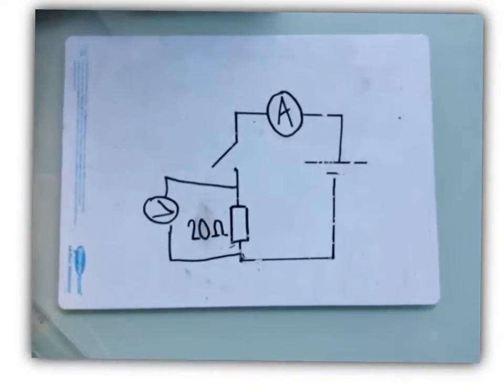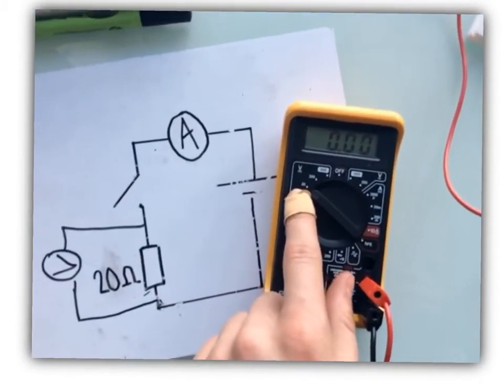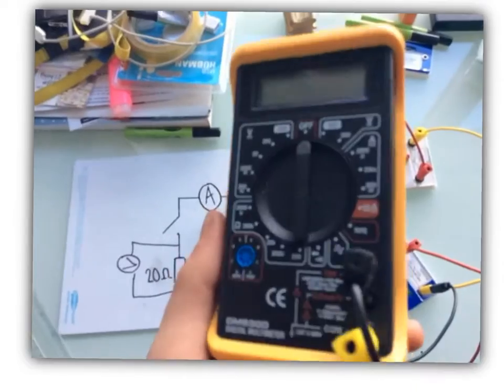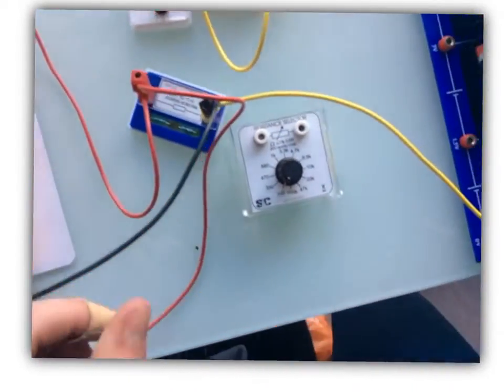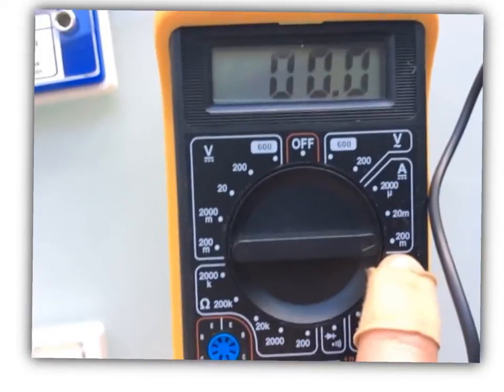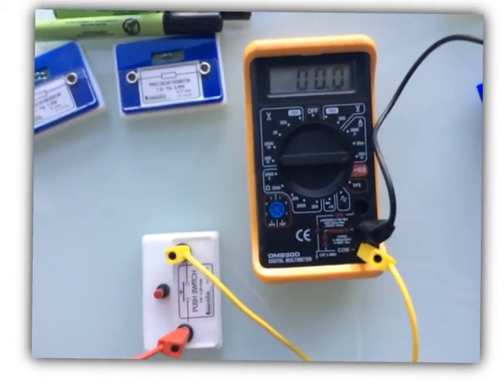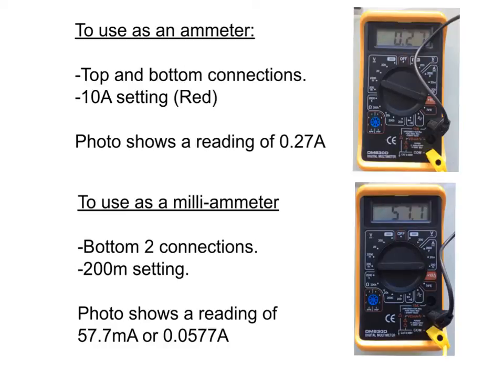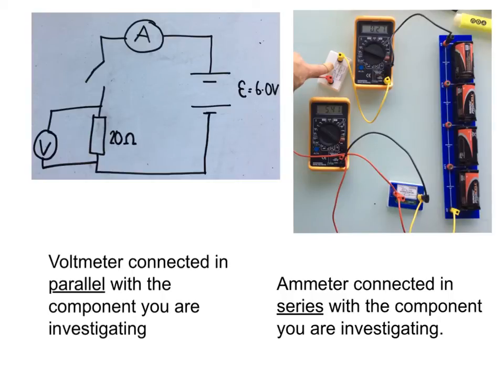A Level Physics: All Exam Boards: DC Circuitry: Taking Measurements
Explaining how to measure Current and Potential Difference using a multimeter. Showing both ammeter and milli-ammeter.